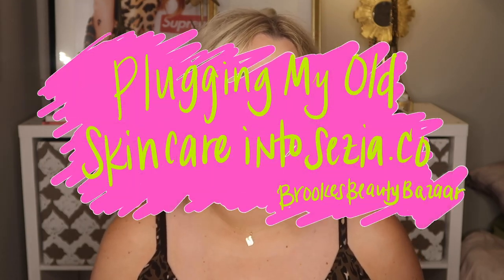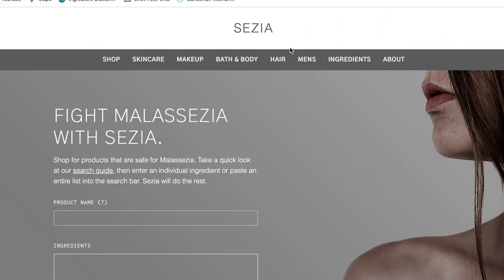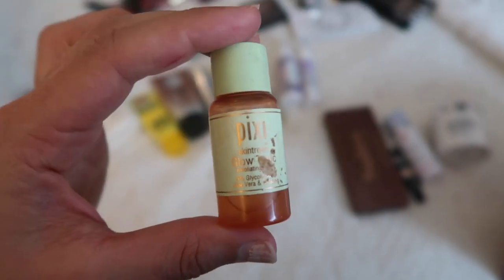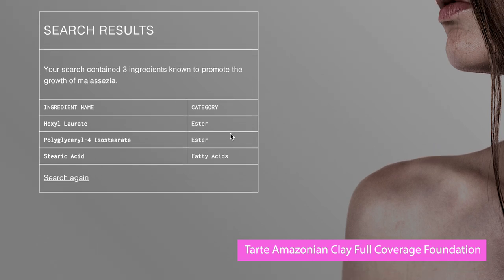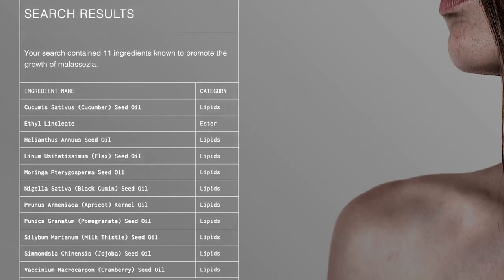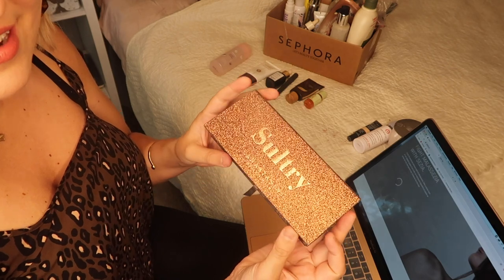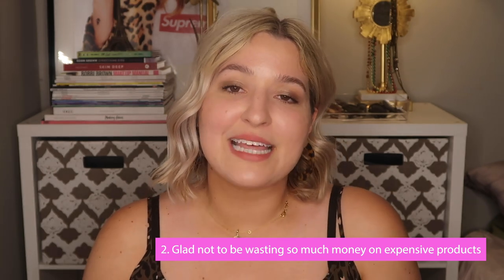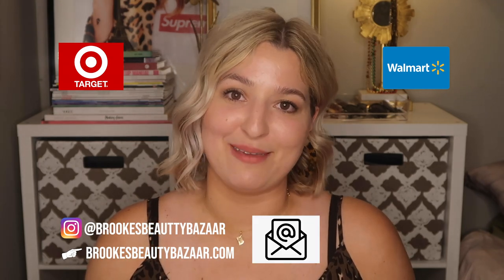I Wasted HOW MUCH MONEY?! Plugging My Old Cult Favorite Beauty Products into Sezia.co | Fungal Acne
I plugged all my old cult fave beauty & skincare products into sezia.co (ingredient checker) to find out which ones were irritating my fungal acne the most.

Guess how much money I spent on all this stuff? And it's only a quarter of what I used to purchase/use regularly!!

🔗 LINKS:
*Bioderma Sébium Gel Moussant Cleanser

*Glass Travel Sized Spray Bottle

*Asterwood Organics Hyaluronic Acid (glycerin free)

*FAB Coconut Water Cream (Glycerin free!)

*Biossance 100% Squalane Oil (Sugarcane derived)

*NYX Can't Stop Won't Stop Concealer:

*Hourglass Veil Retouching Fluid:  (contains glycerin)

*Makeup Revolution Banana Setting Powder

Flesh Beauty Touch Flesh Highlighting Stick (I used pinky & squeeze)

*Vaseline (alternative to the Flesh Pot and Highlighting stick)